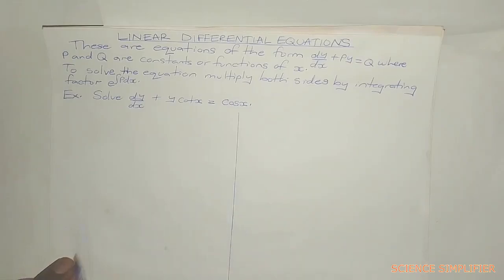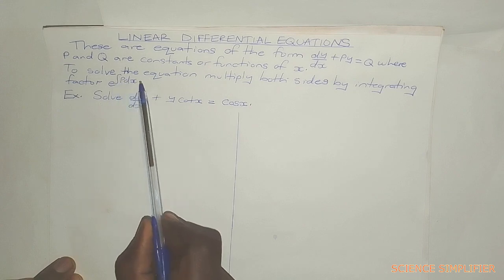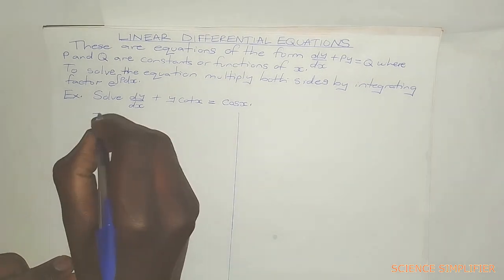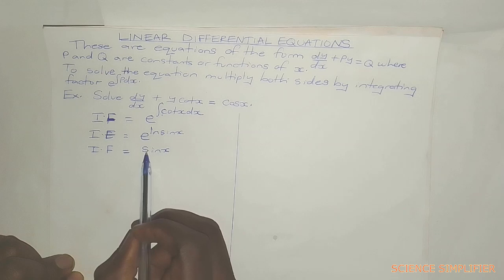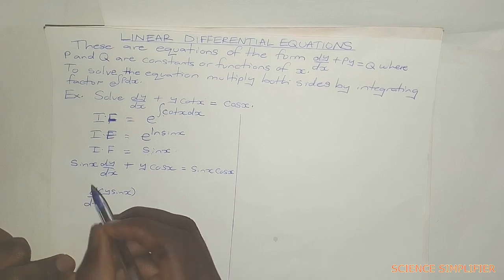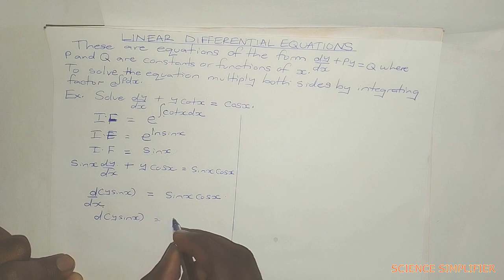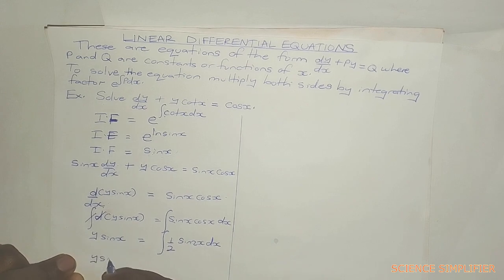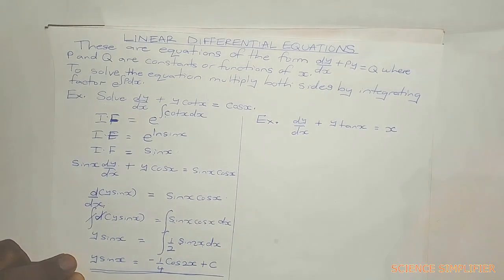linear differential equations